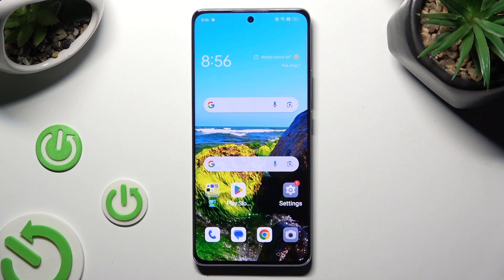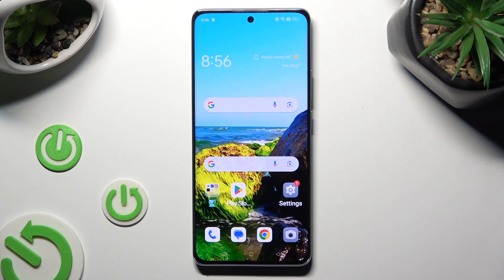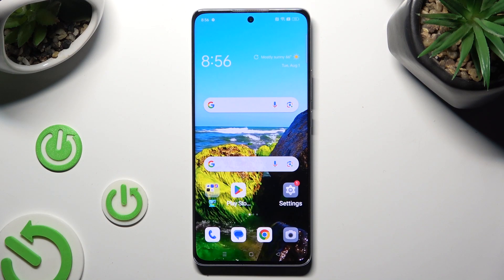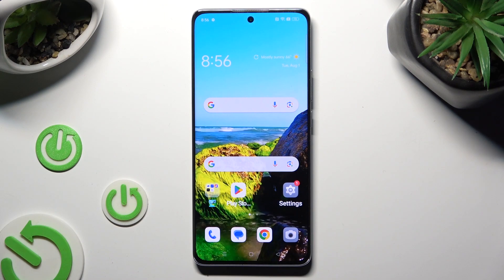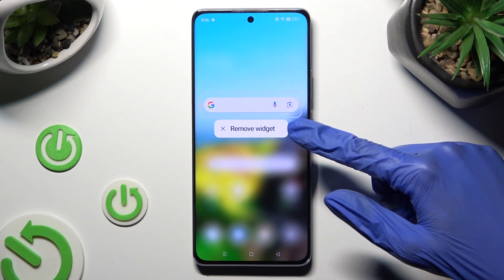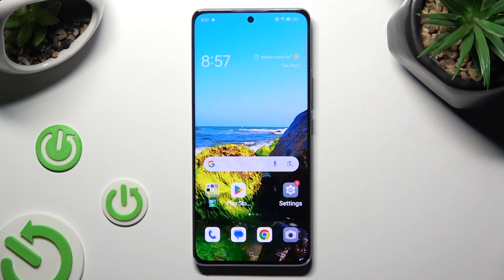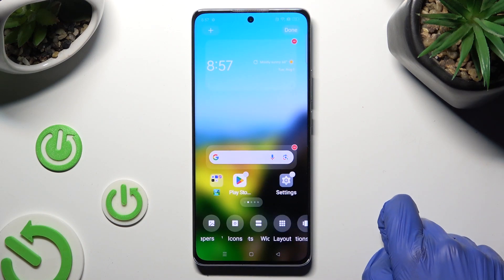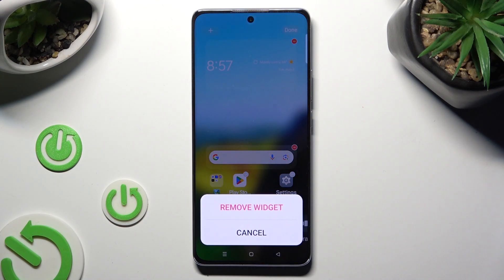How to Remove Google Search Bar from Home Screen in OPPO Reno 10 Pro?– Manage Search Bar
If you're not the biggest fan of the Google search bar on your OPPO Reno 10 Pro and you'd like to turn it off, then check out the video above! We'd like to show you how to remove it from your device's home screen in this tutorial. The result will be more space on your home screen for icons or other widgets. Follow the steps and you'll be able to successfully remove the Google search bar from your OPPO Reno 10 Pro home screen.

How to manage the search bar in OPPO Reno 10 Pro?
How to remove the search bar from the home screen in OPPO Reno 10 Pro?
How to remove Google search bar from the home screen in OPPO Reno 10 Pro?
What is the procedure for removing the search bar from the OPPO Reno 10 Pro home screen?